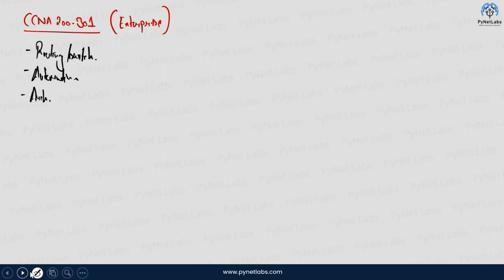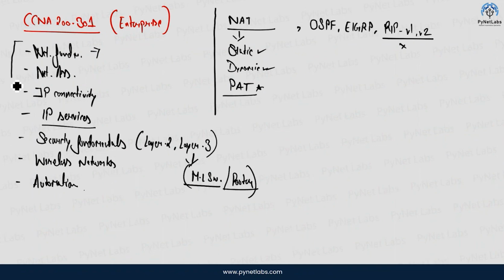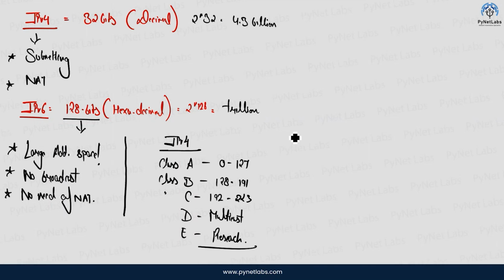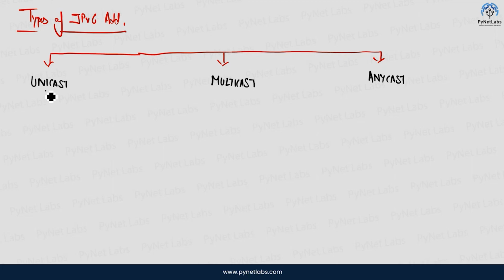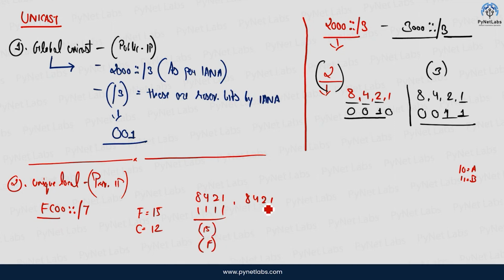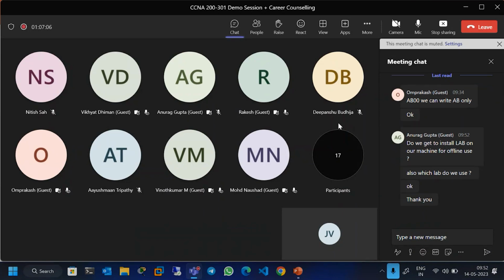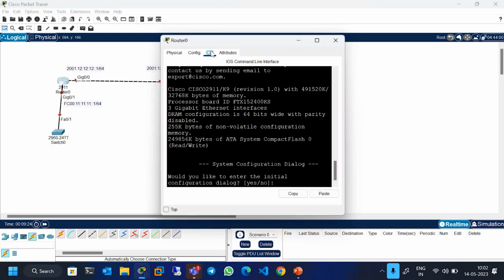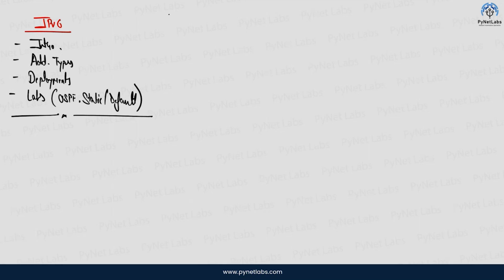Free CCNA 200-301 Training demo with career-oriented tips for a successful Networking career| 14 May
Our skill enhancement path becomes easier when your learning needs align with your trainer’s teaching technique.

So, why not start your networking training journey with a free Demo Class.

We scheduled a LIVE free Demo session for CCNA by Mr Jatin Verma, one of our industry expert trainers to take you all through PyNet’s training methodology.

Further, we also added career oriented session by Mr Deepanshu Budhija (CEO & Co-Founder) to address all participant's doubts related to networking careers.

In this video, you all can listen to students discussing and clearing all their Technical and Career Oriented queries from the experts and make the best use of the session!

Session Date - 7th May Sunday
Time - 9 AM Indian Time

Keep Learning, and Keep Shining!

 🆘 Helpline Connect:-